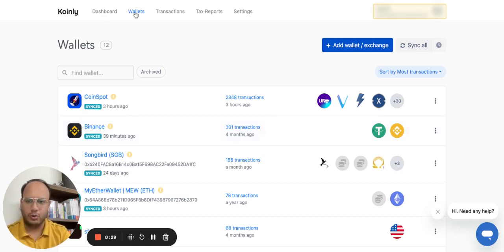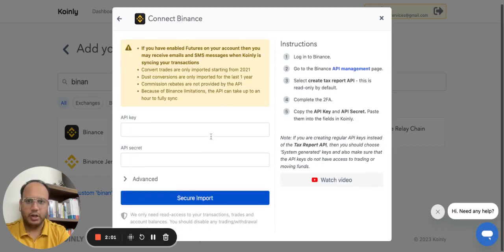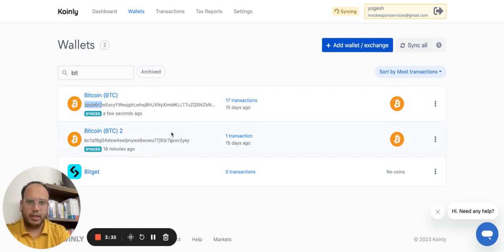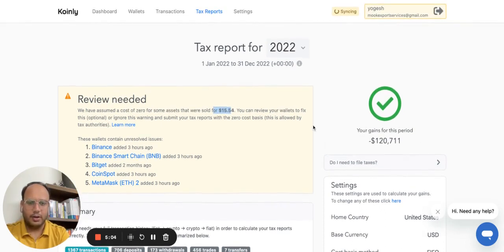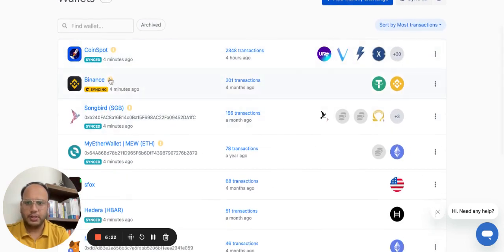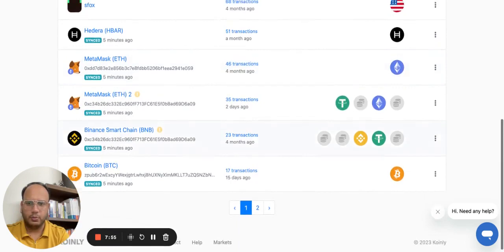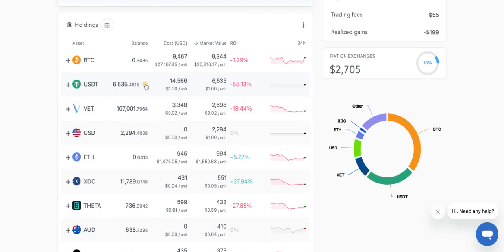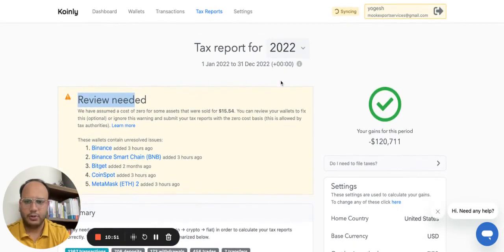How to Reconcile Your Koinly Account for Accurate Crypto Taxes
In this informative video, Yogesh from Bitcounts guides you through the process of reconciling your Koinly account for cryptocurrency taxation. While this video provides an overview, it sets the stage for a series of upcoming videos that will delve into specific topics in more detail.

Starting with wallet imports, you'll learn how to ensure that all your wallets and exchanges, even those without current holdings, are accurately reflected in your Koinly account. This comprehensive approach is essential for precise crypto tax reporting. The video demonstrates wallet import, using the popular Metamask wallet as an example.

Yogesh emphasizes the importance of including all the different chains you've transacted on, from Ethereum to Arbitrum, ensuring that every transaction is captured for accurate crypto tax reporting.

The video also covers the import of exchange information, with a focus on Binance. You'll discover the recommended method of setting up an API for seamless and accurate transaction imports. This process may take some time, but it's essential for crypto tax compliance.

To ensure your Koinly account is up-to-date, the video walks you through the process of syncing all your wallets and exchanges, ensuring that even past transactions are included. It highlights a crucial consideration for Bitcoin transactions: the use of XPUB addresses, which allows you to consolidate and accurately track your Bitcoin transactions.

Next, the video delves into verifying that all your transactions have been imported accurately. Yogesh outlines the steps to check the completeness and accuracy of your transaction history. He also touches on how incomplete or inaccurate information can lead to incorrect tax calculations.

Addressing issues such as missing cost basis and missing rates transactions, the video provides practical solutions to fix these discrepancies. It emphasizes the need to reconcile your crypto tax account fully to ensure an accurate tax report.

The video continues to discuss differences in calculated balances and reported balances, drawing attention to the importance of reconciling these figures. Yogesh demonstrates how to identify and address these discrepancies within the Koinly platform.

In the end, Yogesh provides a valuable overview of your crypto portfolio, highlighting the importance of cost basis, market value, and unrealized gains. The video underscores the necessity of achieving 100% account reconciliation for an accurate tax picture.

It's essential to follow the steps outlined in this video to ensure your crypto tax compliance.